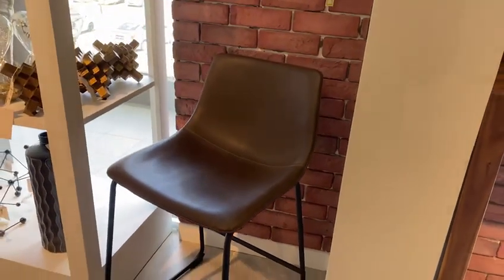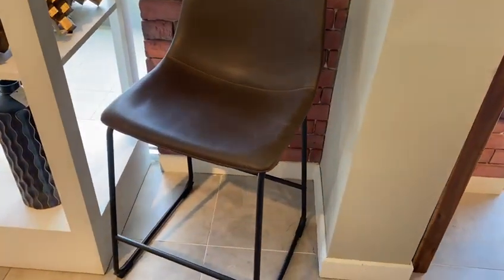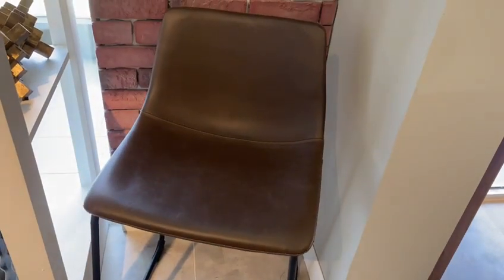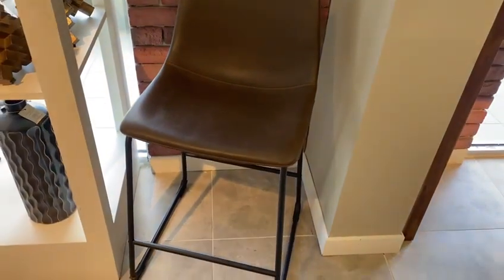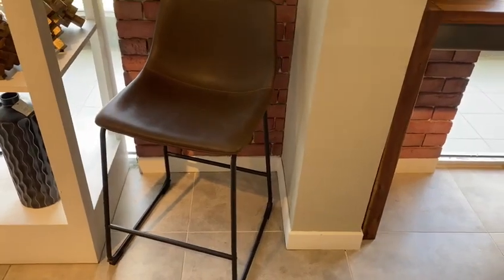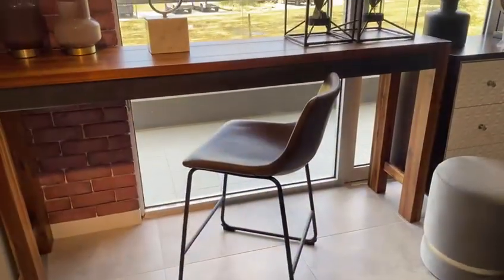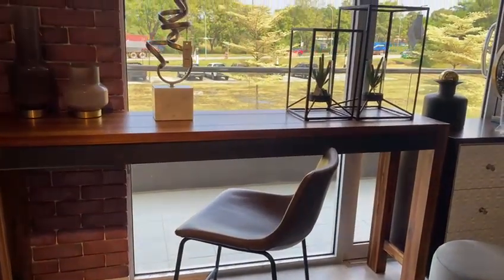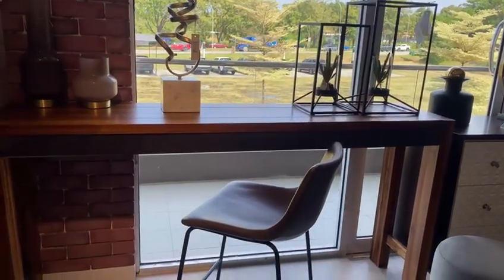Centiar Barstool By Ashley Sabah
Ashley Furniture HomeStore Suria Inanam Sabah
or Visit us at Location:
Lot 3A, 5 & 6, Block A, Suria Inanam, Off, Jalan Tuaran Bypass, Inanam, 88450 Kota Kinabalu, Sabah